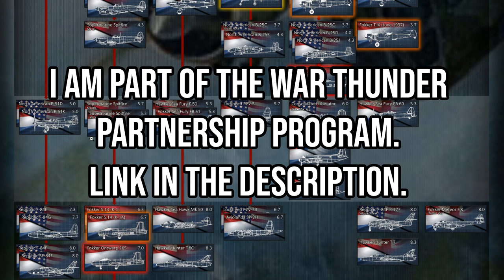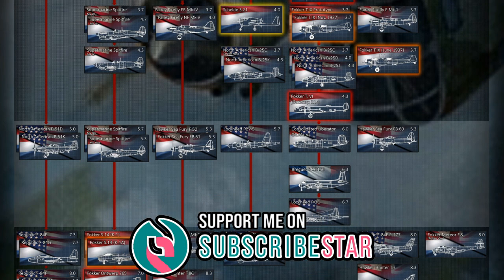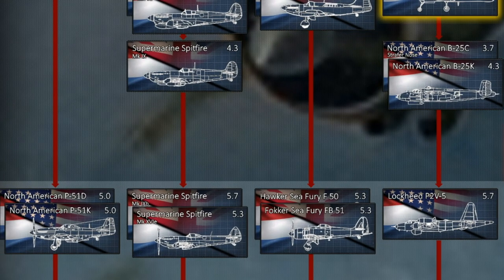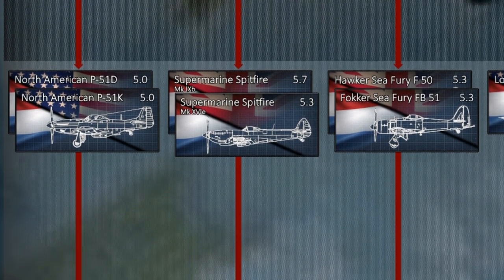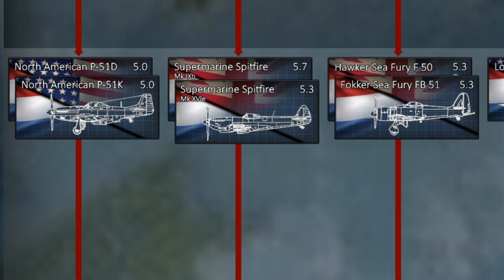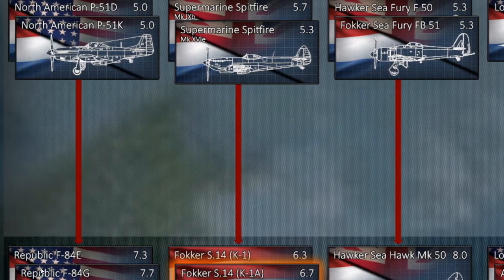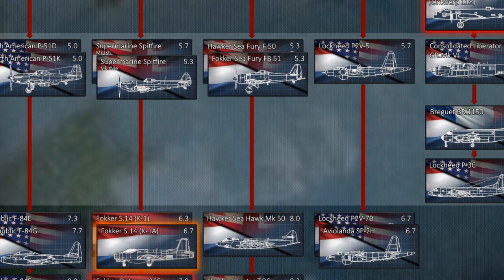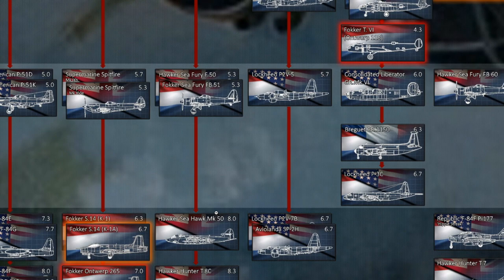Aviation - Advocation for the Dutch Tech Trees - Part 6 - War Thunder Talks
Always nice to have a chance to talk about interesting tech trees.